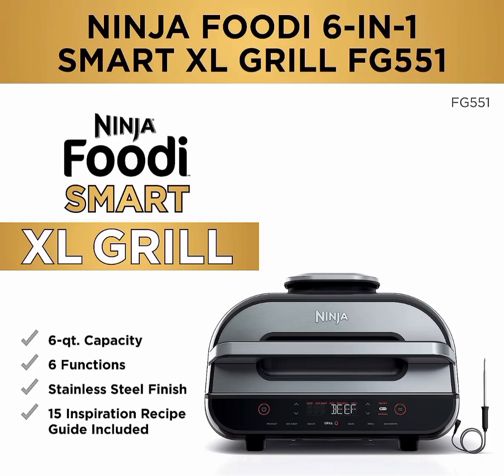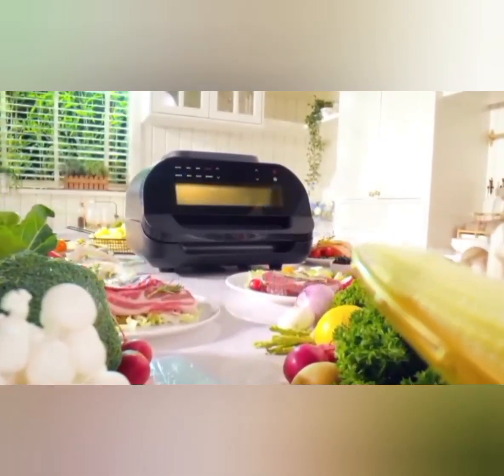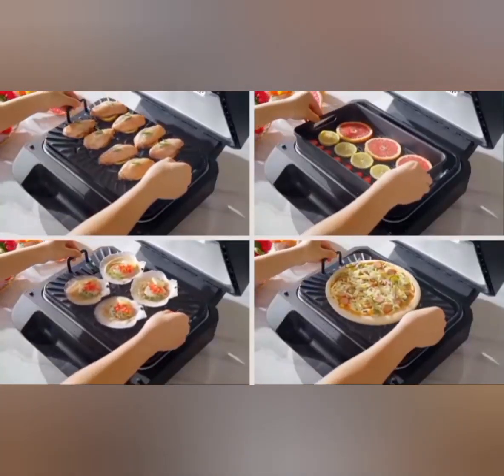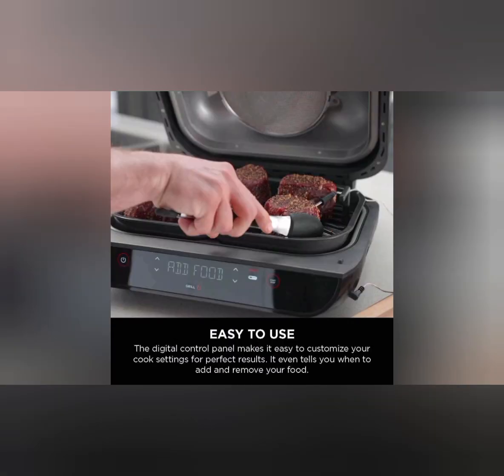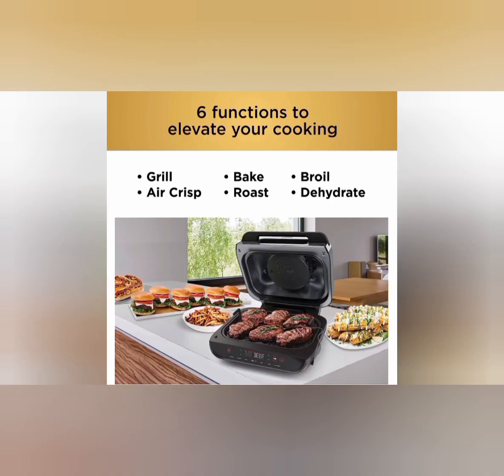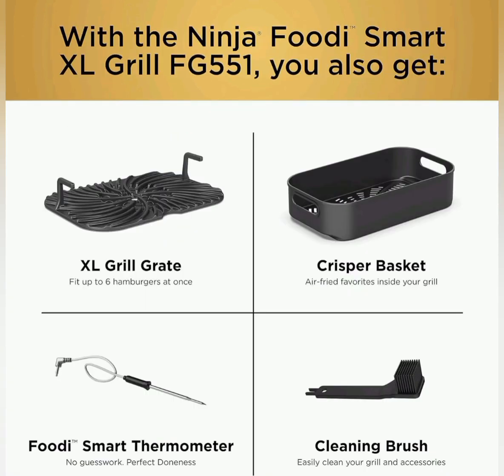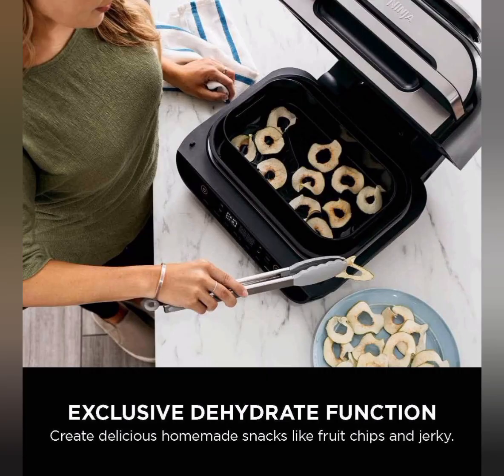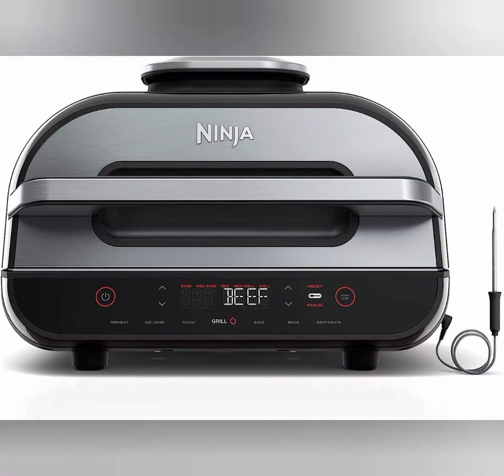Ninja FG551 Foodi Smart XL 6-in-1 Indoor Grill with Air Fry, Roast, Bake, Broil & Dehydrate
ninja fg551 foodi smart xl 6-in-1 indoor grill review

Special Feature Programmable
Color Black & Silver
Material Stainless Steel
Brand Ninja
Included Components 1760-Watt Ninja Foodi Smart XL Grill, 4-Quart Crisper Basket with Nonstick, PTFE/PFOA-Free, Ceramic Coating, 4-Quart Cooking Pot with Nonstick, PTFE/PFOA-Free, Ceramic Coating, Cleaning Brush, Chef-Created 15-Recipe Book, 9" x 12" High-Density Grill Grate with Nonstick, PTFE/PTFOA-Free, Ceramic Coating, Foodi Smart
Style 1st Generation
• NINJA FOODI SMART XL GRILL: The Smart XL grill that sears, sizzles, and crisps. Indoor countertop Grill and Air Fryer with the Smart Cook System and Thermometer..Amperage : 15 amps, Cord Length : 91.44 cm.Frequency : 60 Hz
• CYCLONIC GRILLING TECHNOLOGY: Uses 500°F cyclonic air to perfectly cook or char grill your food to your desired doneness on the grill grate for delicious, char grilled marks and flavors.
• SMART COOK SYSTEM plus THERMOMETER: The Foodi Smart Thermometer enable you to achieve the perfect doneness from rare to well with 4 smart protein settings and 9 customizable doneness levels. Do it all at a touch of a button with no more guesswork and no more over or under cooking.
• XL CAPACITY: Grill grate fits up to 6 steaks, up to 24 hot dogs, mains, and sides at the same time, and more.
• 6 COOKING FUNCTIONS: Grill, Air Crisp, Roast, Bake, Broil and Dehydrate functions enabled by the wide temperature range.
• UP TO 75% LESS FAT: Air fry crisp with up to 75% less fat than deep frying (tested against hand cut, deep fried French fries), using the included 4 qt crisper basket.
• SMOKE CONTROL SYSTEM: the combination of our chef recommended grilling practices, a temperature controlled grill grate, splatter shield, and cool air zone reduces smoke, keeping it out of the kitchen.
• FORGET ABOUT DEFROSTING: Transform foods from frozen to perfectly char grilled in under 25 minutes.
• DUAL SENSOR FOODI SMART THERMOMETER: Continuously monitors temperature in two places for even more accurate results.
• WHAT’S INCLUDED: Ninja Smart XL Grill, 9" x 12" Grill Grate, 4 qt. Crisper Basket, 4 qt. Cooking Pot, Foodi Smart Thermometer, Cleaning Brush and Chef Created 15 Recipe Book.